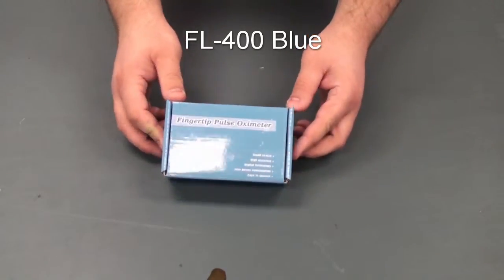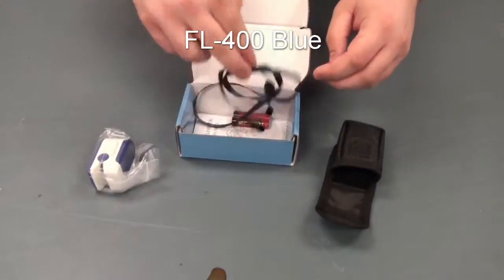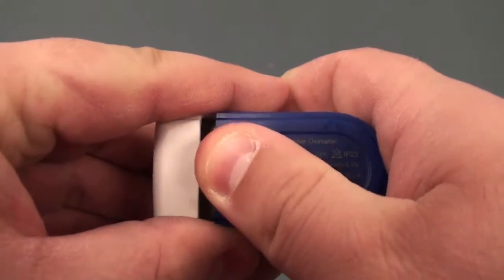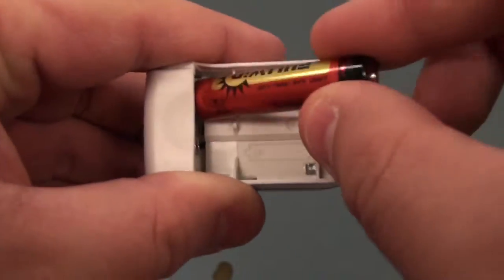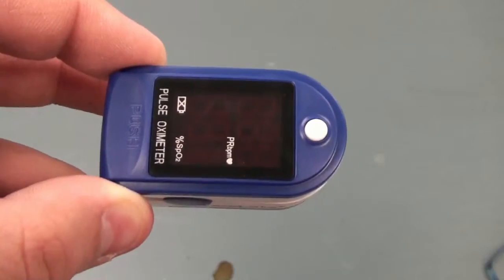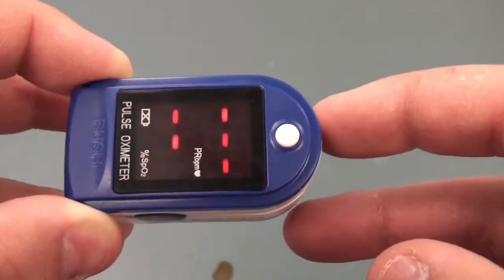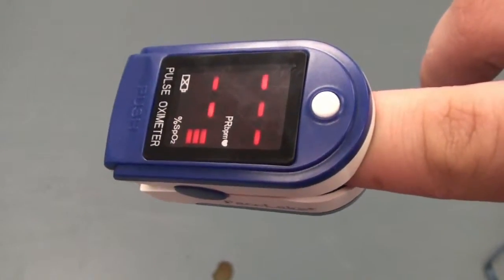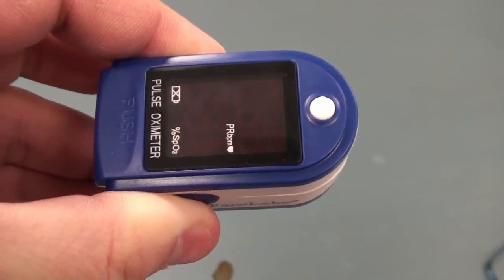Facelake FL 400 Pulse Oximeter, Blue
Facelake FL400 Fingertip pulse oximeter Color: Blue
This Facelake FL400 Blue Fingertip Pulse Oximeter  provides an accurate way to check pulse rates and blood oxygen saturation levels quickly. This device is designed to be used by pilots and sports enthusiasts. A large LED display face can be easily read by the user for fast accuracy. Taking a reading with this Facelake pulse oximeter is easy and efficient. Simply clip it to your finger and operate with the press of a button. Its small and compact size can be conveniently carried in a pocket, backpack or other methods. Or, attach to the provided lanyard and wear around the neck while hiking or training. This device comes with two AAA batteries and is ready to use right out of the package. This item is suitable for use at home or on the go.